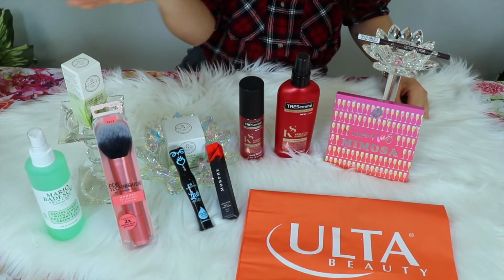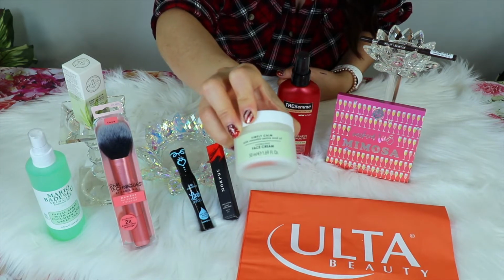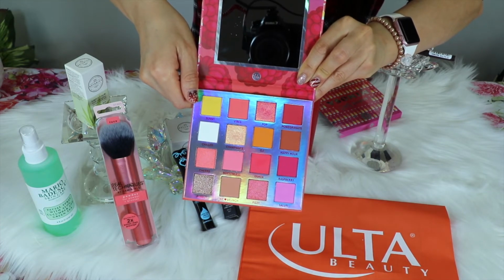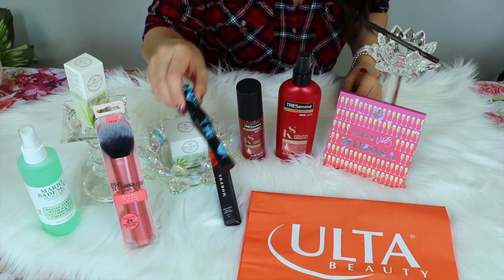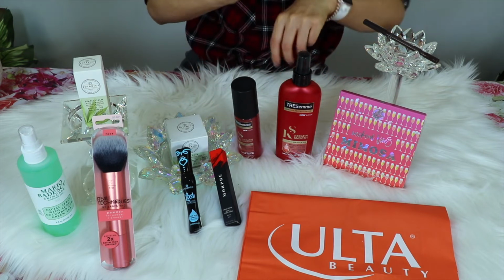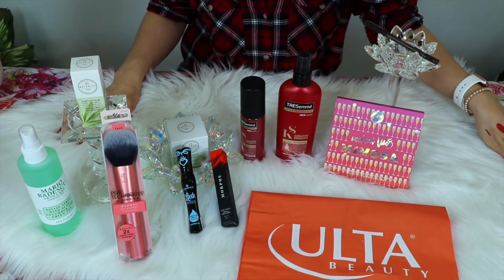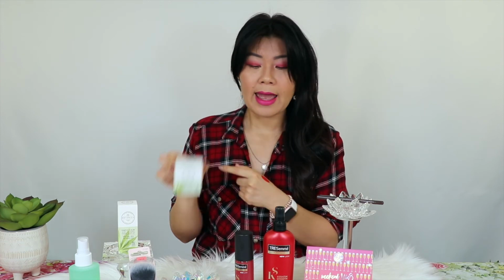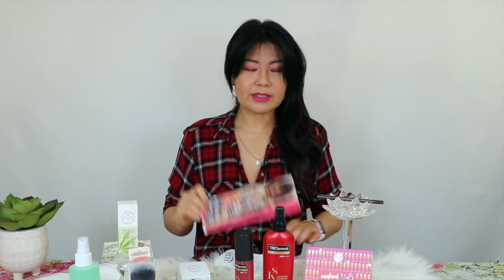ULTA BEAUTY PRODUCT REVIEW PART 2 / Hot Item! - MIMOSA 16 Colors Eye Shadow Pallet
🦄 my instagram ➭ @heyitstinalove
🦄 my store instagram ➭ @mosdesign2019
👦 my bestie's food instagram ➭ @edibleartrchoi

👗 Shop @my POSHMARK closet store
                LINKED BELOW ⇩⇩⇩

Well these were my recently purchases at @ULTA…..
REPURCHASES
1. Tres Keratin Smooth Heat Protection Spray 6 oz size
2. Essence Extreme Last Pencil 02 Espresso
3. Botanics Simply Calm Hydrating Face Cream with cannabis sativa seed oil.  And it is very calming.
4. Mario Badescu Aloe Cucumber and Green Tea Facial Spray

NEW ITEMS
1. BH Cosmetica Weekend Vibes Mimosa 16 color Shadow Palette 5.3 oz
2. Morphe Liquid Lip Hot Shot
3. Essence Lash Princess False Lash Effect Mascara Waterproof
4. Botanical Simply Calm Facial Oil
5. Real Techniques Powder Brush
6. Tre Keratin Smooth Serum 3.3 oz

UPDATE ON LAST PURCHASES.

PURCHASES AGAIN

1. Derma E Firming DMAE Eye Lift – Firm & Lift – still using it and I still like it and it doesn’t irritate my eyes – Sorry I couldn’t find the link this product
2. Essence High Beauty Hydrating Face Primer
3. Essence 18H Super Last Black Liquid Waterproof Eyeliner
4. Essence Extreme Lasting Waterproof Eyeliner 02 but first, espresso
5. BESTIE COMMENTS IS THAT IT’S A REPURCHASE.  Clinique for Men Anti-age moisturizer
6. Olay Active Hydrating – Beauty Fluid Lotion Original

NOT PURCHASE AGAIN

Derma E Vitamin C Serum, Concentrated Formula – Hyaluronic Acid

Derma E Firming DMAE Moisturizer – Alpha Lipoic Acid & C-Ester

Derma E Anti-Wrinkle Cleanser – Vitamin A & Glycolic Acid Nettoyant facial

ALSO AT THE END OF MY PURCHASE, I DECIDED TO  APPLY FOR THE ULTA ULTAMATE REWARDS MASTERCARD ACCOUNT AND WAS APPROVED.   SO I GOT THE 20%OFF ALL PRODUCTS & SERVICES ON MY FIRST PURCHASE PLUS 2X THE POINTS.  YOU CAN PAY ON THEIR ULTA APP DIRECTLY.

• 1 POINT FOR EVERY $3 SPENT OUTSIDE OF ULTA BEAUTY WHEREVER MASTERCARD IS ACCEPTED
• EARN 500 BONUS POINTS WHEN YOU SPEND $500 OUTSIDE OF ULTA BEAUTY WITHIN THE FIRST 90 DAYS OF ACCOUNT OPENING.

1000 POINTS EQUALS TO $50 OFF AT ULTA BEAUTY.